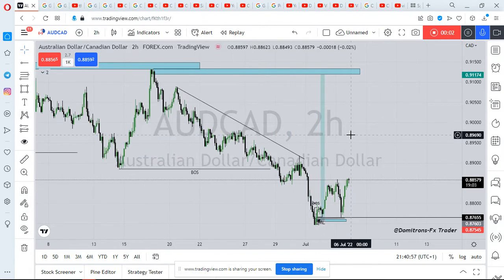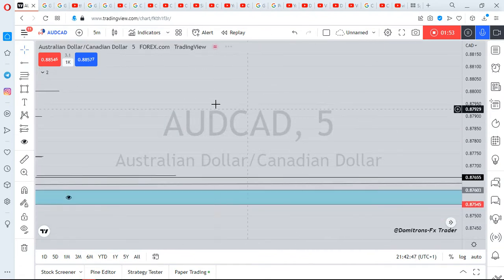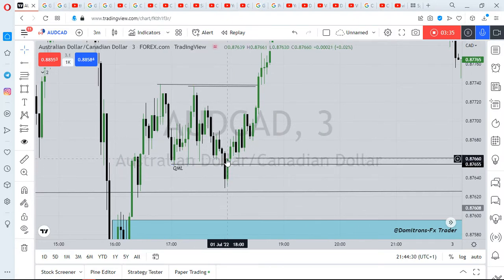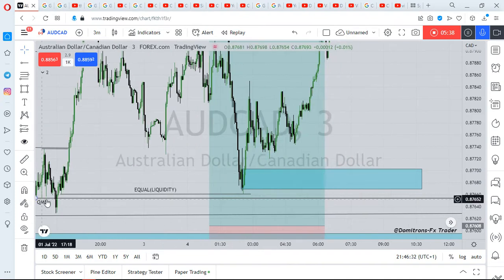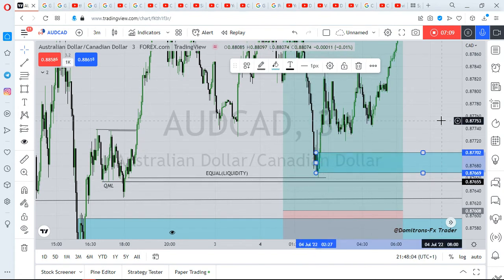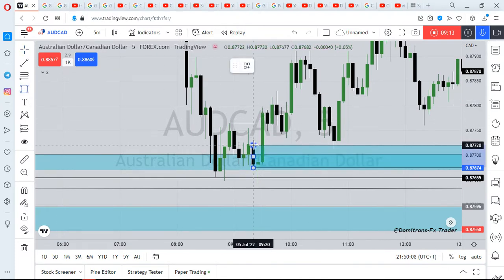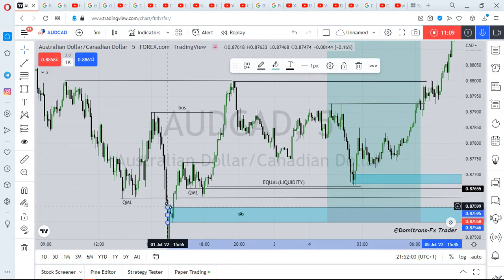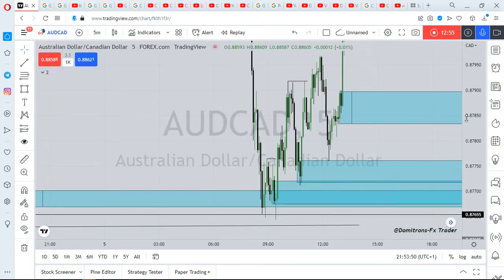Entry on AUDCAD using smart money concept(SMC), QML+ORDERBLOCK CONFIRMATION.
SMART MONEY CONCEPT trading.